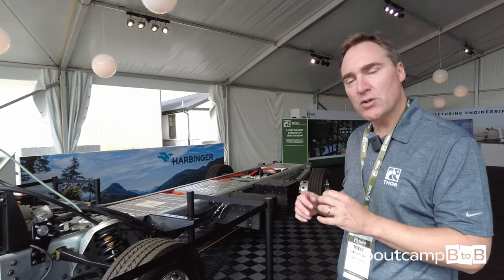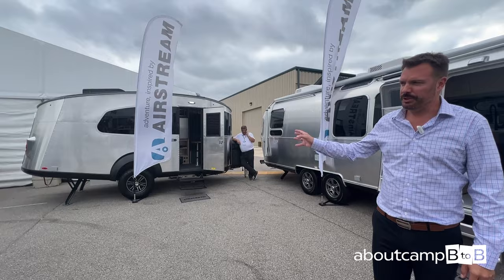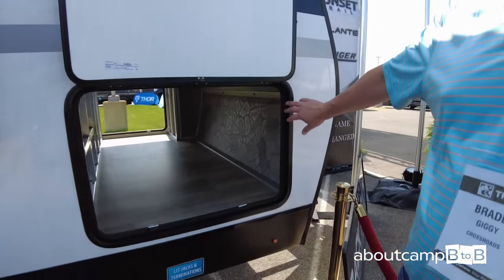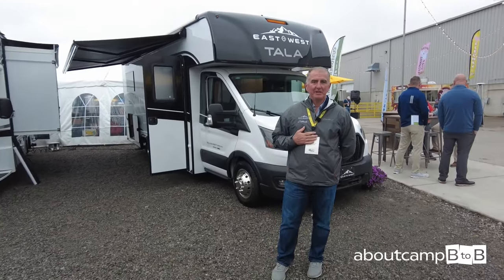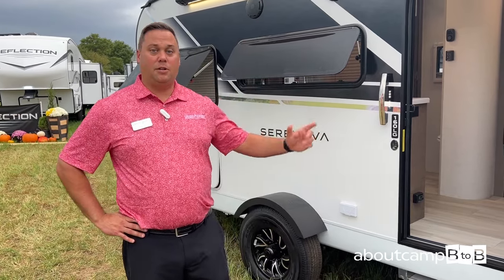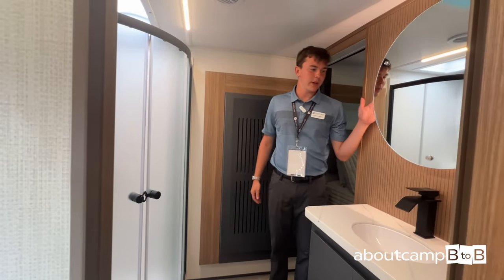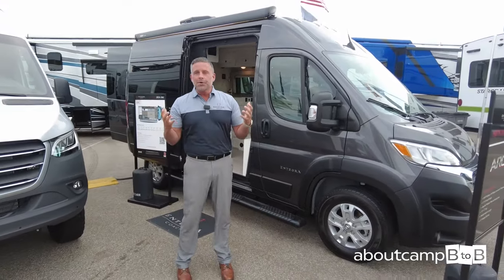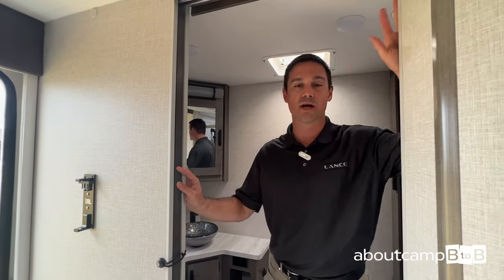Elkhart Open House 2023: the Aboutcamp BtoB video report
We attended the Elkhart Open House 2023. In this video, we offer a glimpse into the American RV industry with some of the new models of motorhomes, trailers, and fifth wheels presented to dealers by some of the most important brands in the sector; interviews with some relevant players who provided us with an overview of this market and consumer preferences; meetings with some of the major component and accessory manufacturers to discover their proposals in terms of innovation and new technologies. And much more. The video is quite long, but we have divided it into chapters to make viewing easier.

00:00:00 - Opening
00:01:00 - McKay Featherstone - Thor Industries
00:10:36 - Bryan Melton - Airstream
00:14:53 - Mike Kaise - Coachmen
00:19:43 - Bradd Giggy - Crossroad
00:24:11 - Tim Cress - Crossroads
00:28:19 - Jared Graber - Dynamax
00:30:13 - Tony Young - East to West
00:33:50 - Donald Clark - Grand Design
00:40:41 - Tony Lizzi - Grand Design
00:44:09 - Logan McBride - Grand Design
00:46:04 - Brendon Patmalnieks -  Heartland
00:49:48 - Don Gephart - Holiday Rambler
00:53:17 - Rudy Boals - Jayco
00:57:45 - Cory Weatherton -Jayco
01:02:12 - Jim Waters - Lance
01:07:27 - Casey Tubman - Newmar Corporation
01:14:02 - Troy Schultz - Newmar
01:22:25 - Dylan Risser - Palomino
01:25:50 - Mike Lanciotti - REV Group
01:29:25 - Dwayne Kaźmierczak - Renegade
01:34:02 - Steve DuVal - Thor Motor Coach
01:40:55 - Hagen Stovall - Tiffin
01:45:00 - Donald Krzyżanowski - Tiffin
01:47:20 - Nicolas Rousseau - Rapido Group
01:50:33 - Steve Lechartier - Westfalia
01:52:58 - Huw Bower - Winnebago Group
01:58:37 - Adam Christoffersen - Winnebago
02:02:58 - Chris Bienert - Winnebago
02:07:29 - Darryl Searer - RV Hall of Fame
02:16:36 - Anthony Wollschlager - Airxcel, Inc
02:28:25 - Joel Diges - Ama USA
02:29:01 - Bryan Bergin - Dexter Axle Company
02:31:27 - Brent Clark - Dometic
02:37:16 - Ken Ritchie - Eberspächer
02:39:38 - Jarod Lippert - Lippert
02:56:11 - Alexander Wottrich - Truma Group GmbH & Co. KG
03:00:16 - Gehard Hundsberger - Truma Corp
03:08:27 - Lance Boggs - Vitrigrigo
03:10:20 - Ending